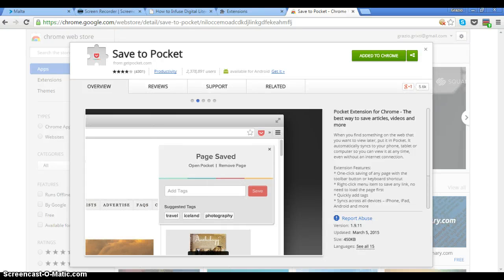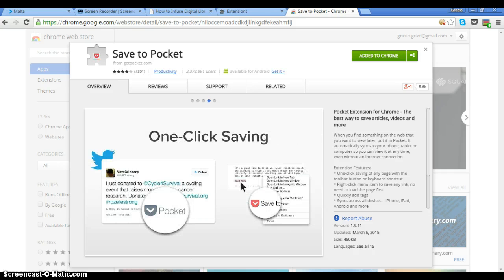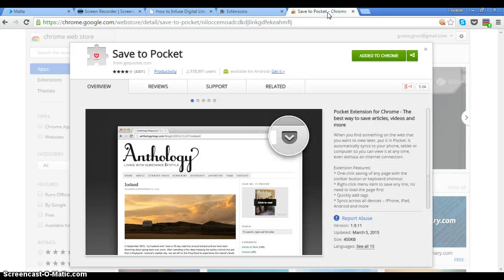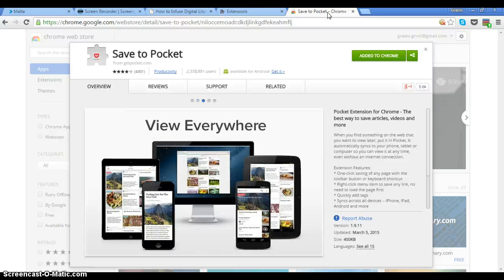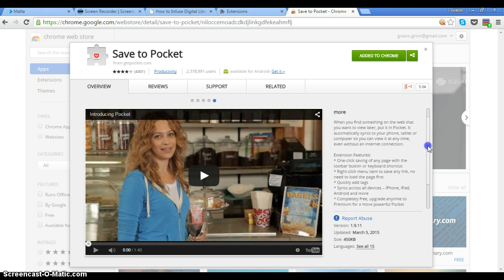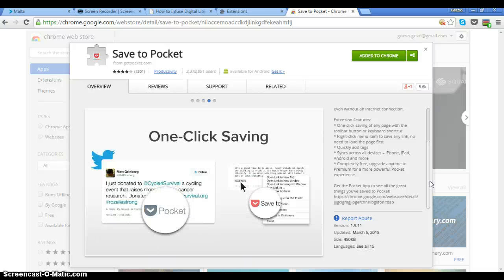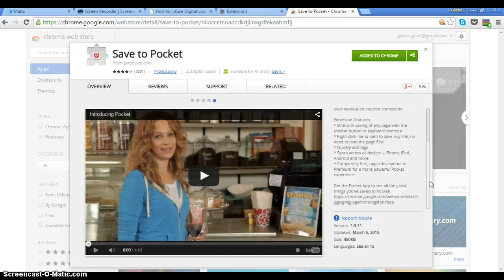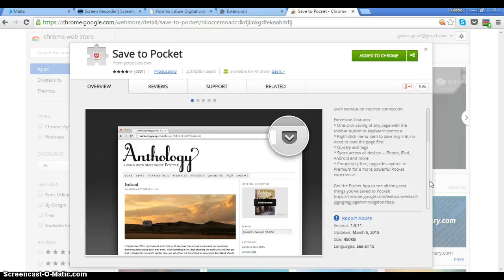Save to Pocket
Pocket Extension for Chrome - The best way to save articles, videos and more